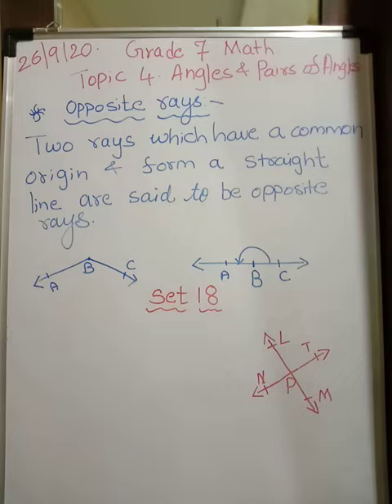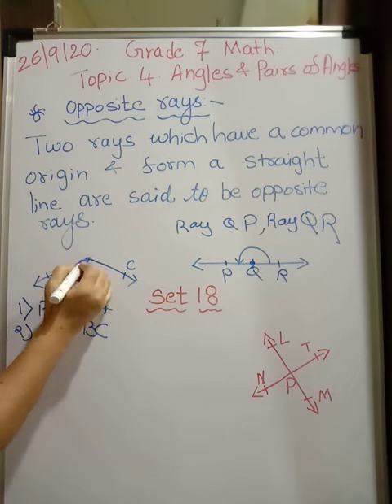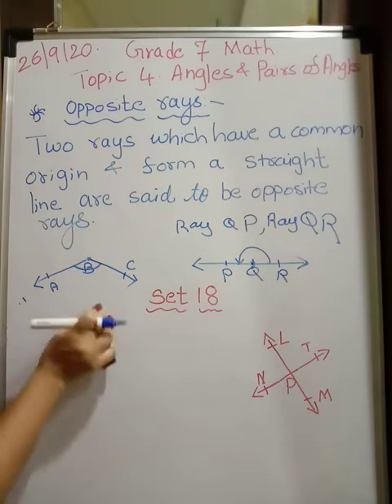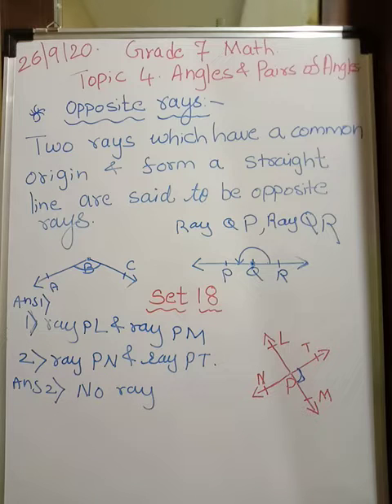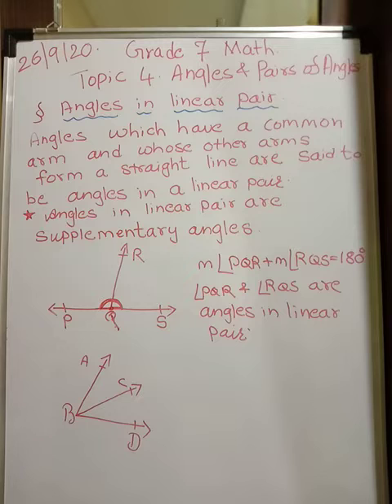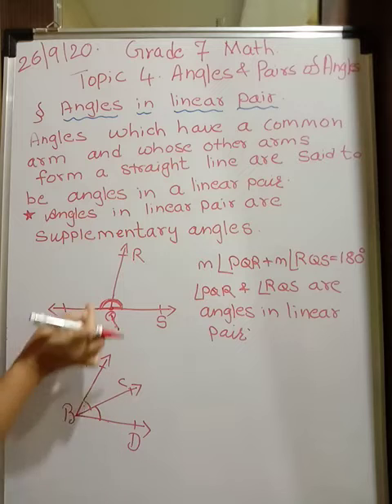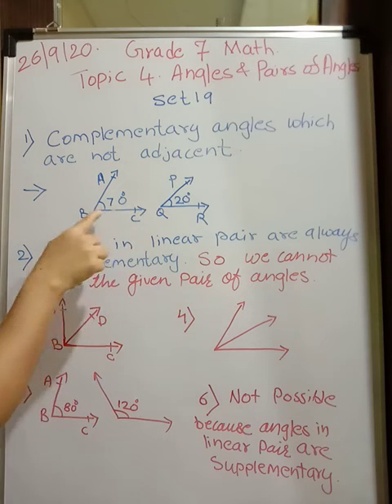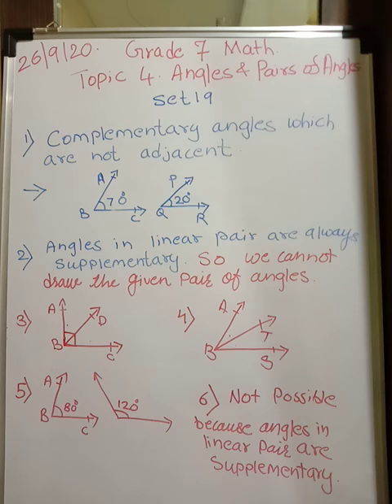Gr 7 Math Topic 4 set 18 & 19.problems on opposite rays and angles in linear pair.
Topic 4 Angles and pairs of angles.